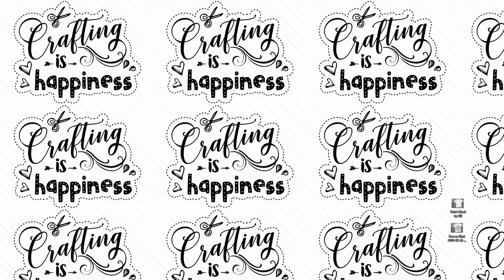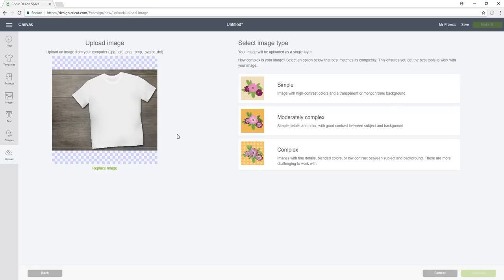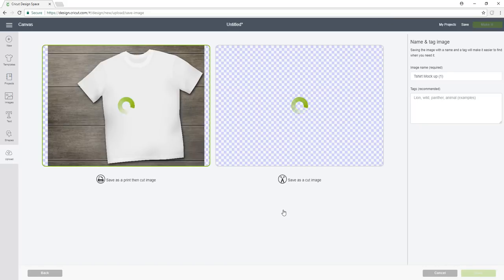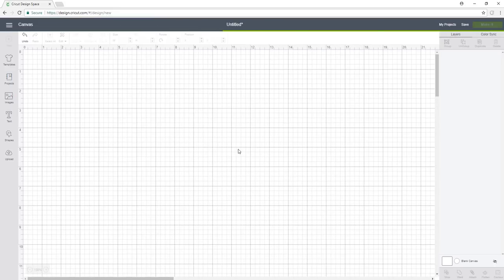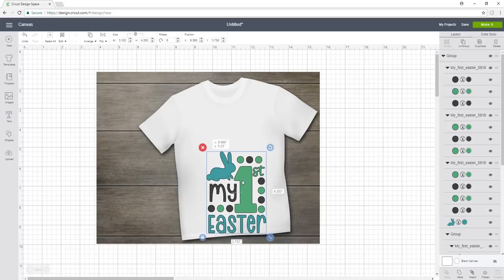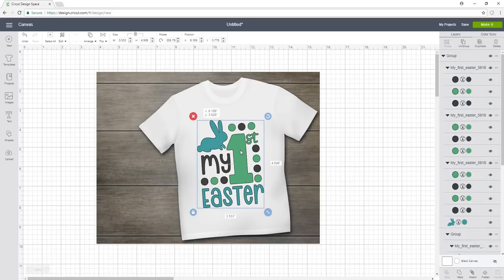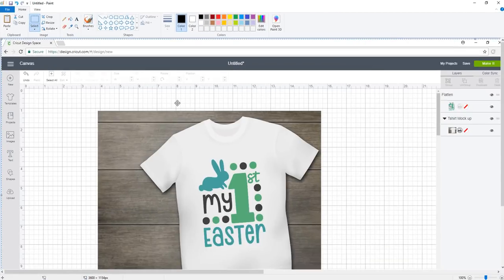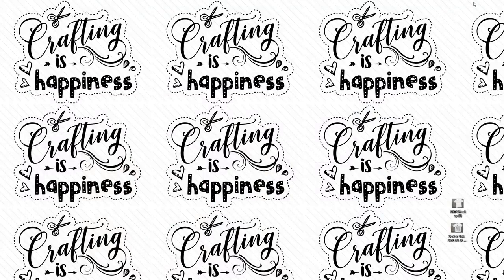How to do a Mock up in Cricut Design Space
If you want to create your own you can purchase nice backdrops from Design Blanks